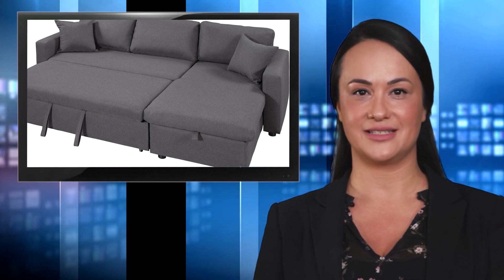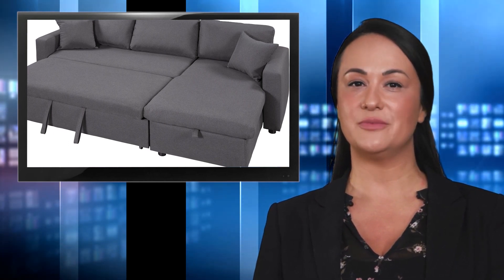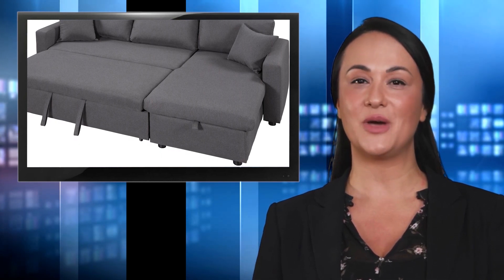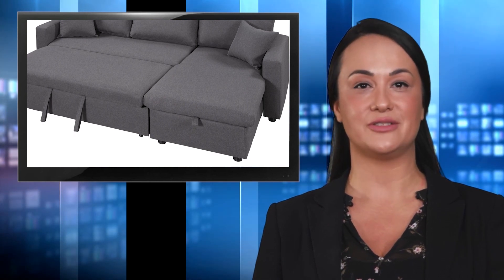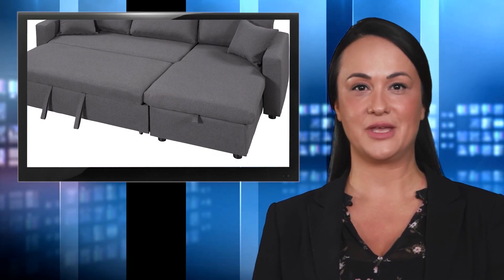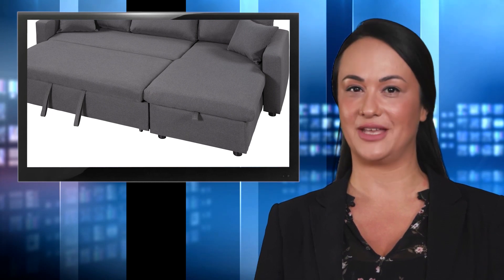Upholstery Sleeper Sectional Sofa Grey with Storage Space, 2 Tossing Cushions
The Upholstery Sleeper Sectional Sofa Grey with Storage Space is a stylish and functional piece of furniture that is perfect for any living room. This sofa is upholstered in a soft grey fabric that is both comfortable and durable. The sectional design allows for plenty of seating space, making it perfect for entertaining guests or relaxing with family and friends.

One of the standout features of this sofa is its sleeper function. This means that it can easily be converted into a bed, providing a comfortable sleeping space for guests. The sleeper mechanism is easy to use and allows for a smooth transition from sofa to bed.

Another great feature of this sofa is the storage space that is built into the chaise. This is a great place to store extra blankets, pillows, or other items that you may want to keep handy. The storage space is discreetly hidden, so it won't detract from the overall look of the sofa.

In addition to the sleeper function and storage space, this sofa also comes with two tossing cushions. These cushions are a great way to add a pop of color or pattern to the overall design of the sofa. They are also great for providing extra support and comfort while lounging on the sofa.

Overall, the Upholstery Sleeper Sectional Sofa Grey with Storage Space is a great investment for any living room. Its combination of style and functionality make it a versatile piece of furniture that can be used for a variety of purposes. Whether you're hosting guests or just lounging at home, this sofa is sure to provide the comfort and convenience that you need.

1.
2.
3.
4.
5.
6.
7.
8.
9.
@Household Guide
@HE4 Creativity
@Lanbo Appliances
@NEPARTAK Guide
@Sports & Entertainment Guide
@Pets & Hutches